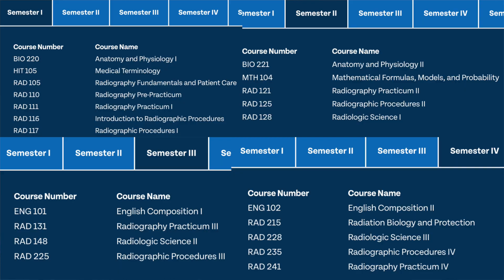Is X-Ray School Hard? Here's What to Expect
Thinking about becoming an X-ray tech but wondering how tough the program is? In this video, I'll break down what you can expect in the Rad Tech program—covering coursework, clinicals, time management and the challenges students face. Whether you're considering applying or already in the program, this will give you a realistic look at the journey ahead!

👩‍⚕️ Considering X-ray school? Drop your questions in the comments